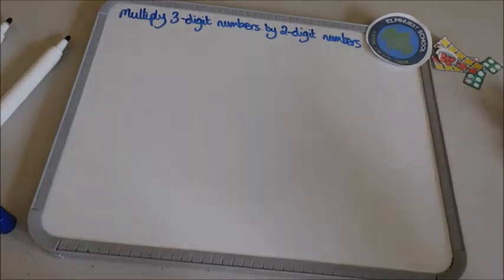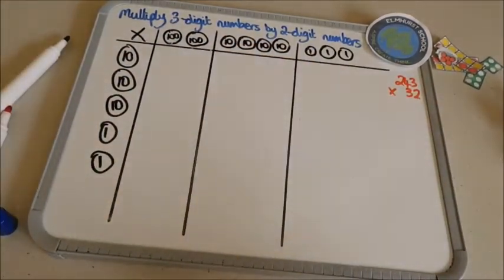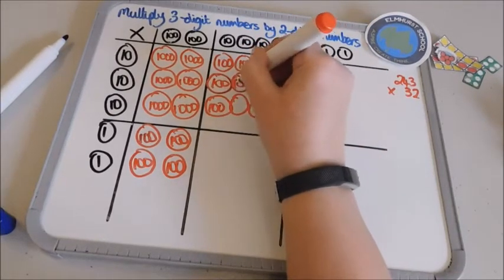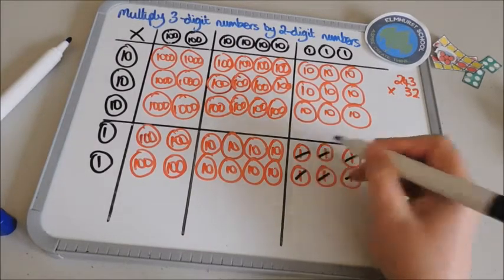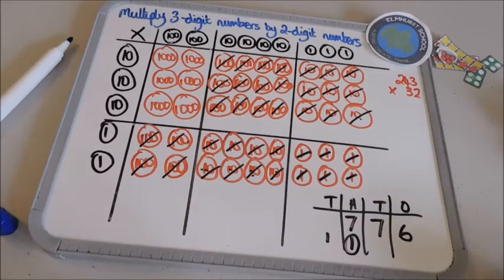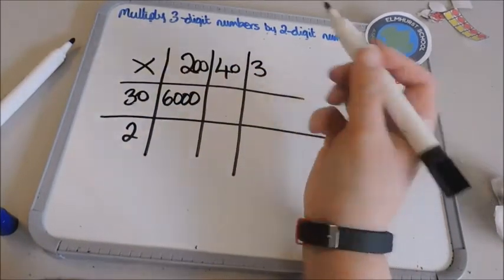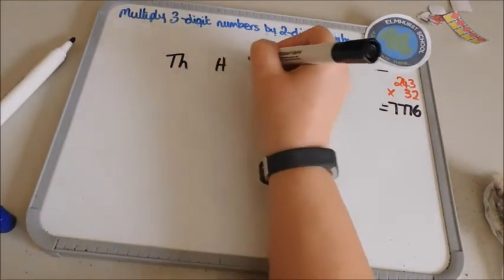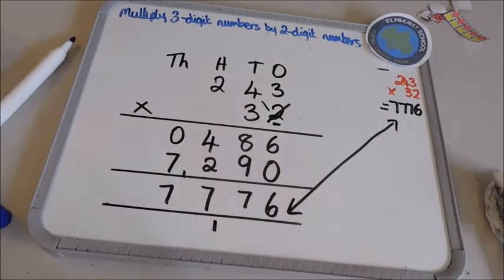Elmhurst School Aylesbury | Maths Support - Multiply 3 digit numbers by 2 digit numbers